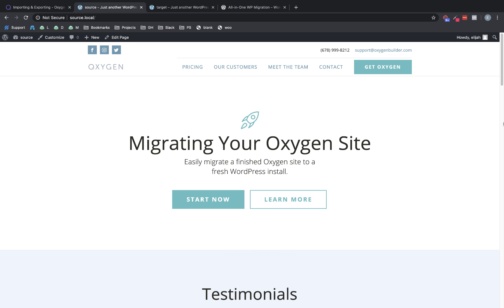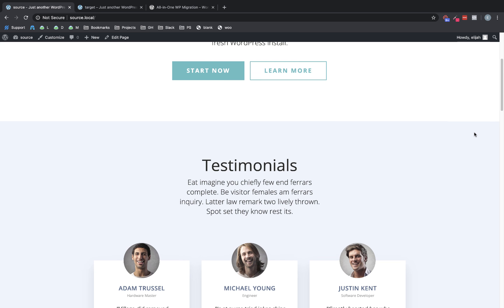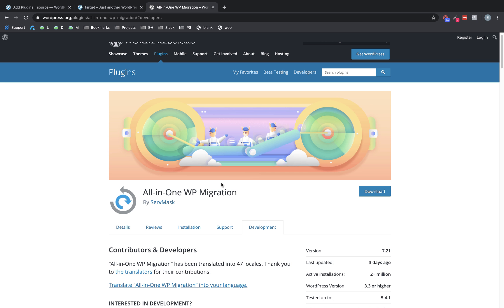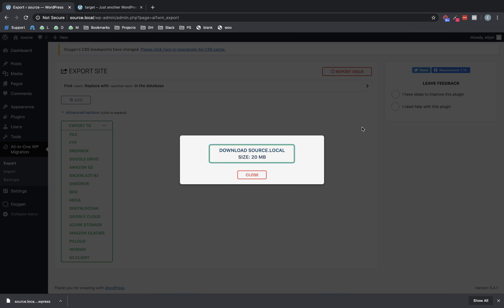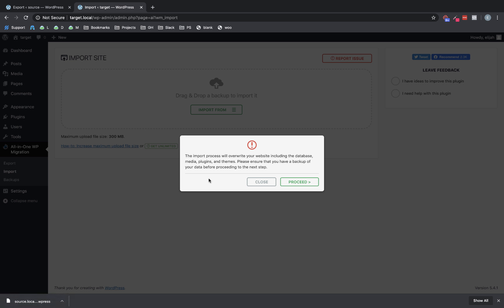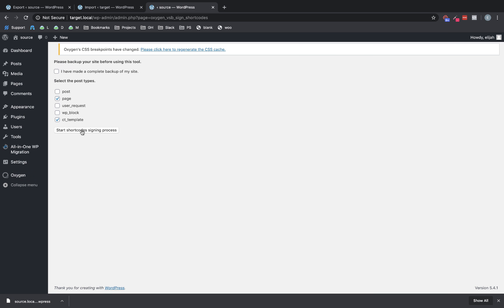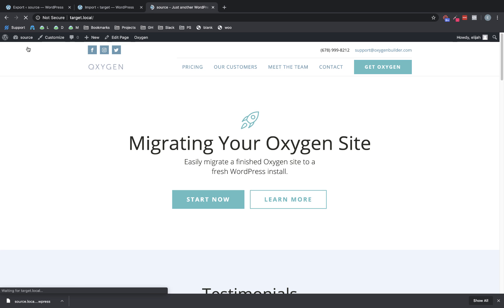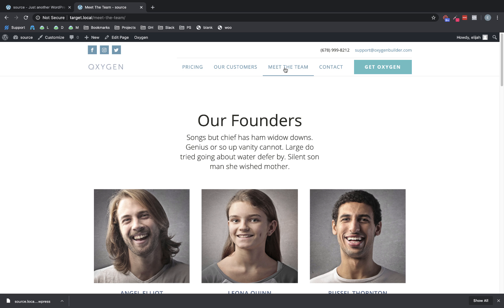How To Easily Migrate Your Oxygen Site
In this video, learn how to easily migrate your Oxygen site between environments using the All-in-One WP Migration plugin.

Find the All-in-One WP Migration plugin in the WordPress repository